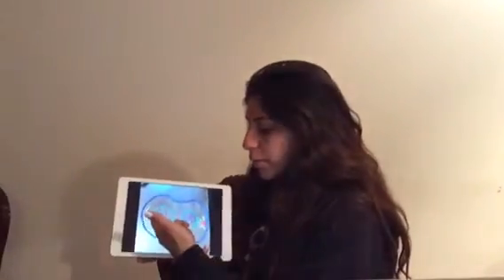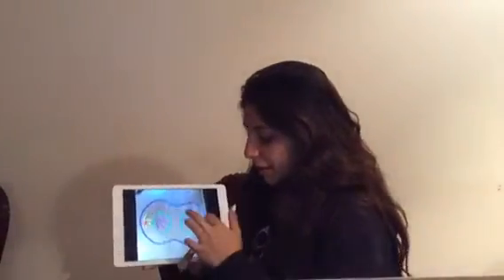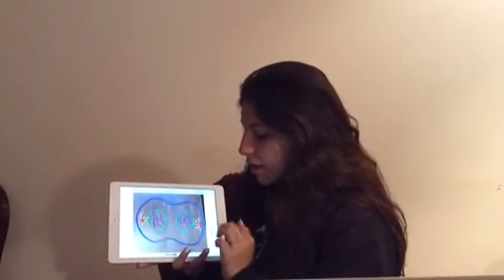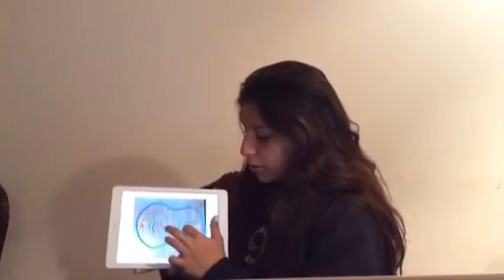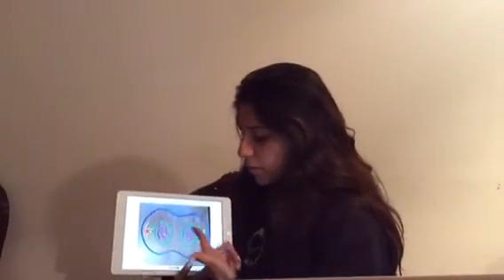Mitosis Animation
Sofia Antolinez
Martin Angueira